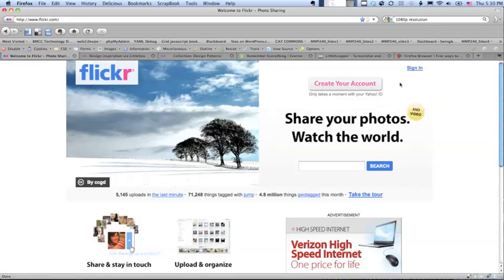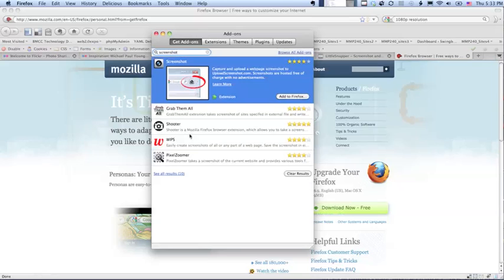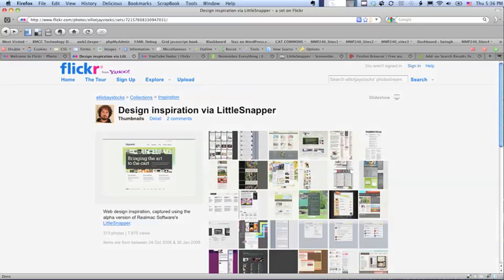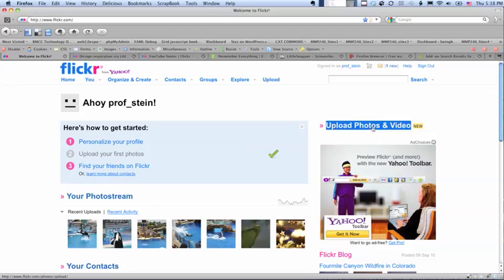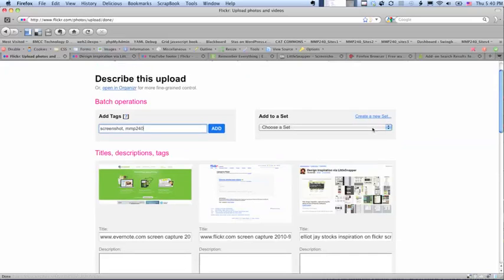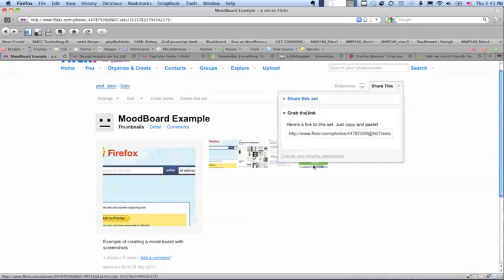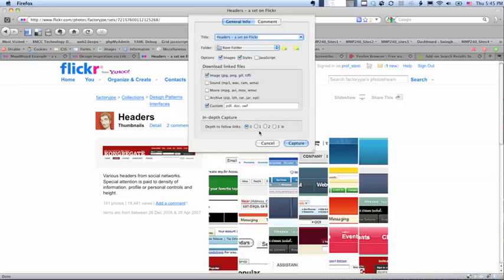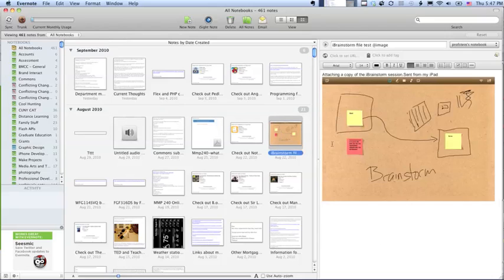MMP240_DesignCollection_upload.mov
This screencast talks about using Flickr and Firefox screenshot tools, Evernote is also shown but not as in depth. The video is in the context of creating a collection of screenshots of web design inspiration but could help with creating collections of images or screenshots in general